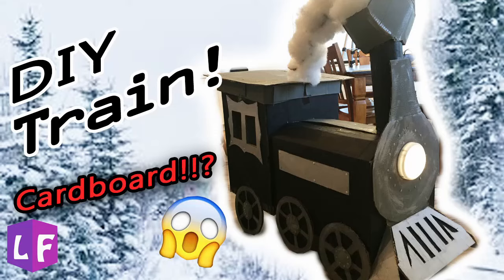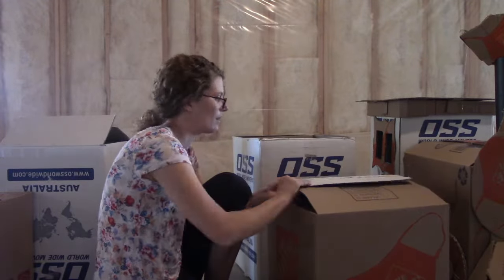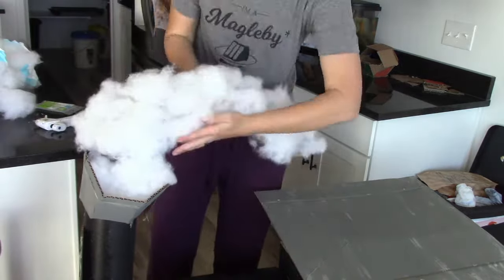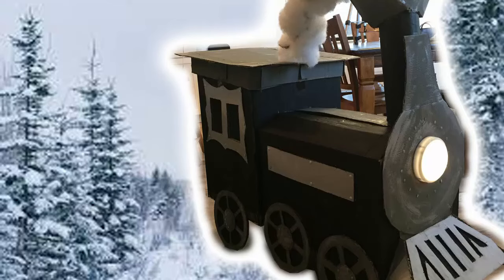DIY Train (cardboard)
so I have made a few trains out of cardboard for a Christmas polar express party. These trains and cabooses are going to be on the ends of the tables. They were super easy to make and my kids already want to ride in them. but they are just or decor. Maybe some day I will build a wooden train that children can climb in and play. Christmas is a magic time and why not make it even more magic with large trains. Can't wait to download the next crafty project for you.

Thanks again!